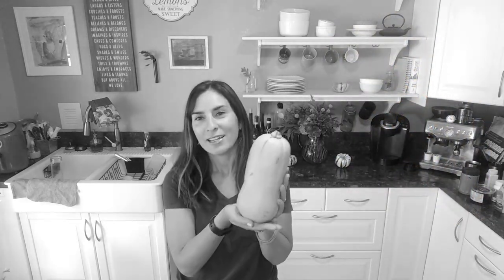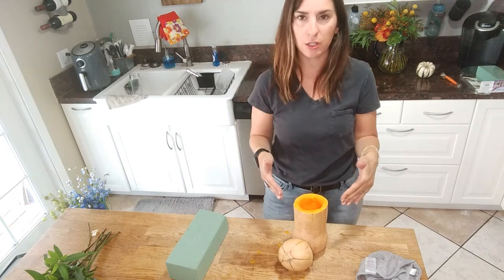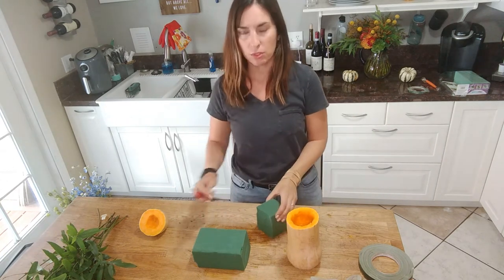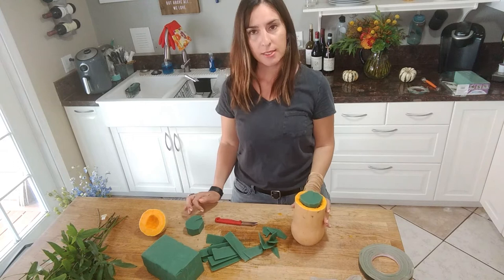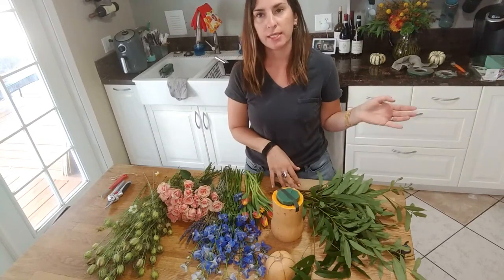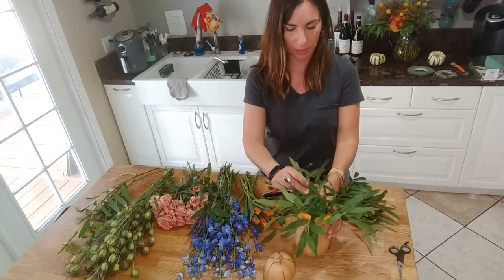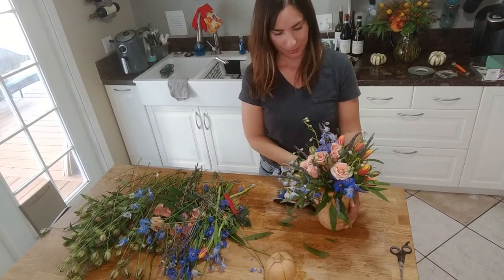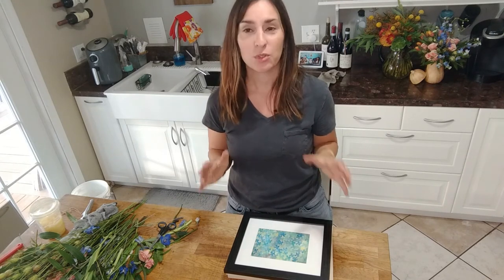{ Floral Fusion } Butternut Squash Tutorial * Bouquets to Art *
In this video you will learn how to make a bouquet using a butternut squash, inspired by classic art pieces by Claude Monet. This is perfect for the Holidays and a great addition to your Thanksgiving table centerpiece!